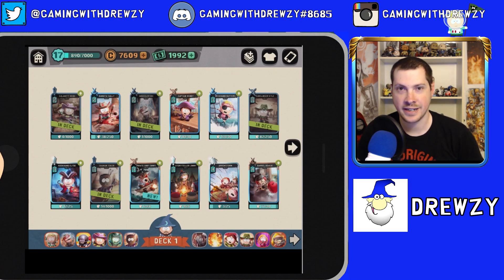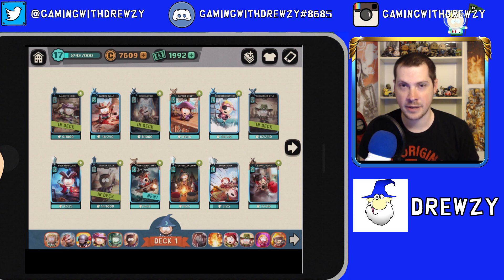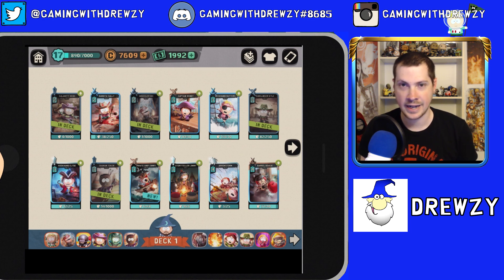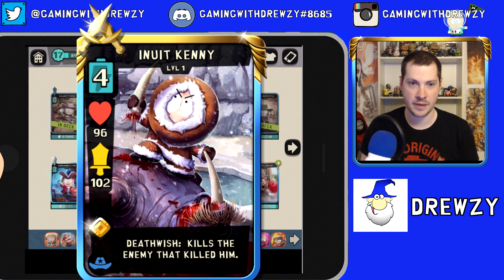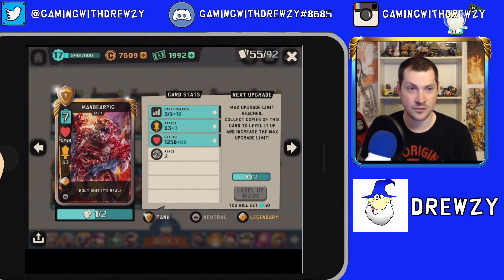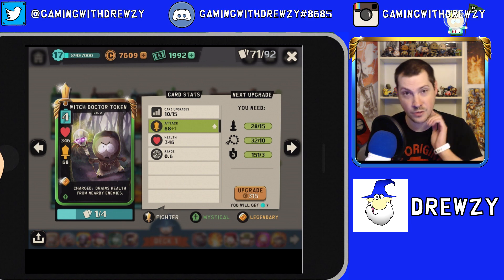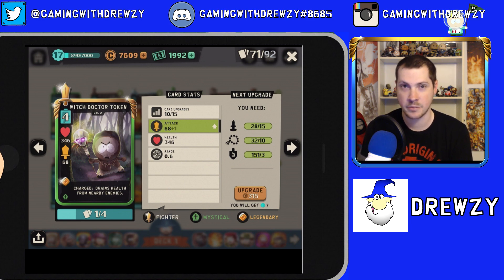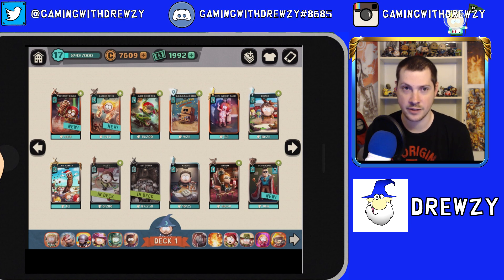Legendary Cards that Just Are not Legendary - South Park Phone Destroyer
Hey Guys today I want to talk about current legendary cards in the game that just are not strong enough or legendary enough for a legendary card in South Park Phone Destroyer.